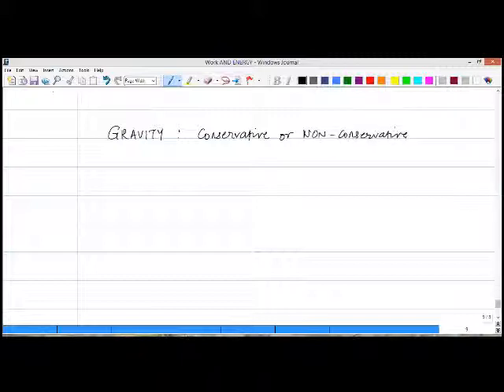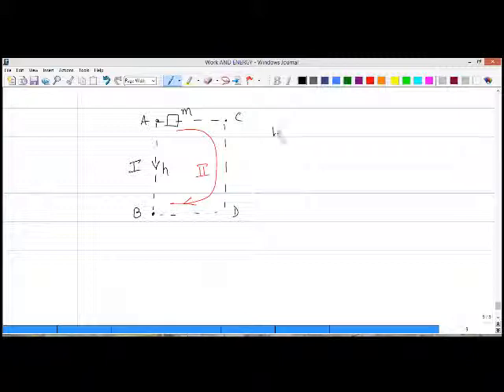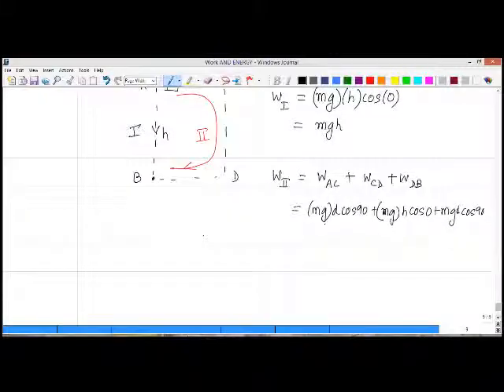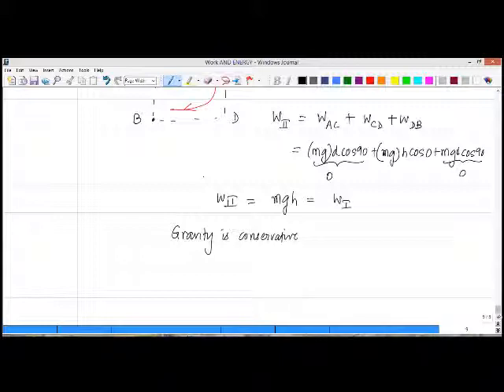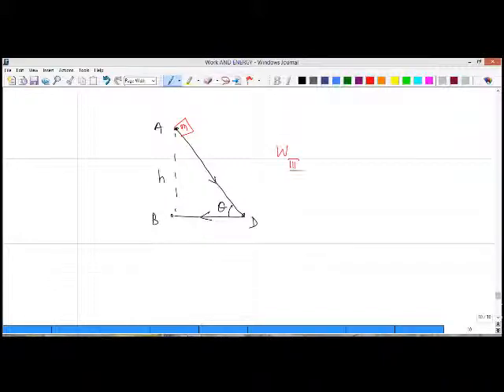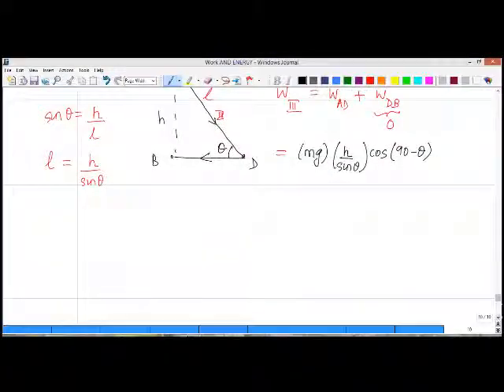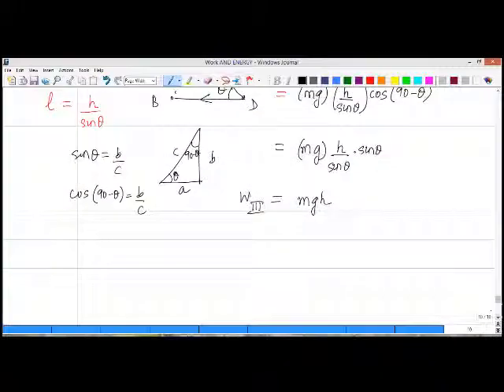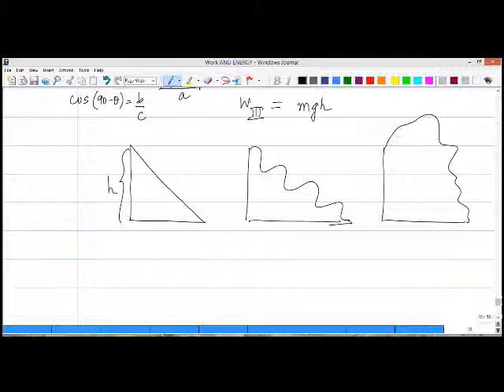Work and Energy - 07 - Gravity: Conservative or Non-Conservative?